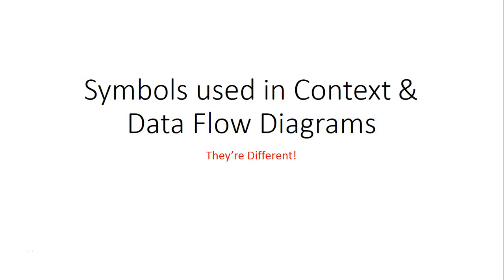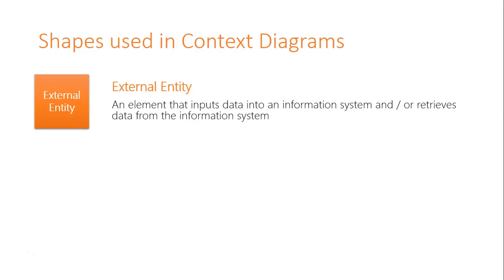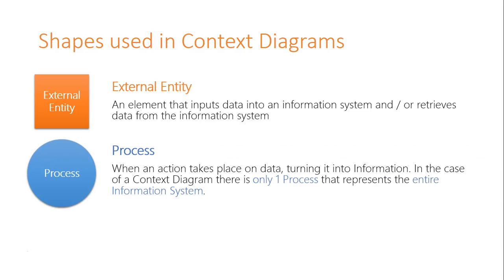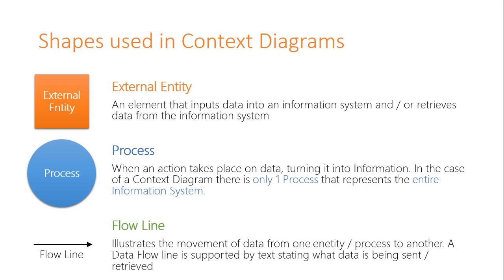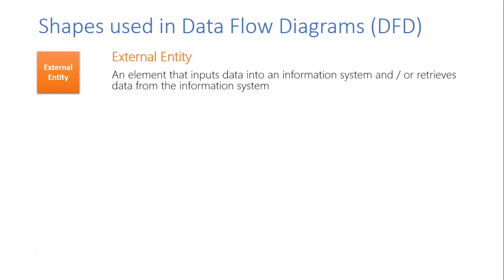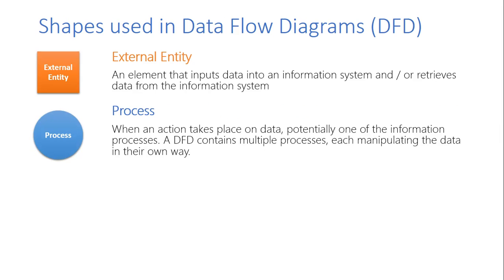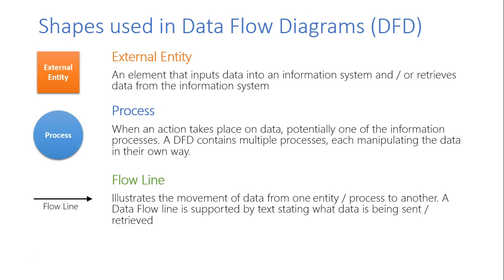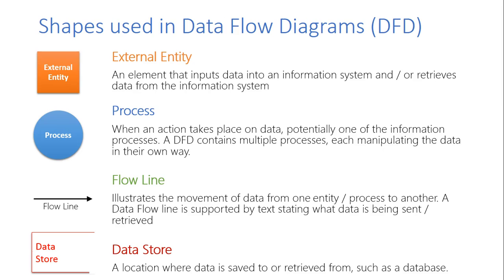Symbols used in Context & Data Flow Diagrams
A brief outline of the different symbols used in Context and Data Flow Diagrams. Symbols include an External Entity, Process, Flow Line and Data Store.